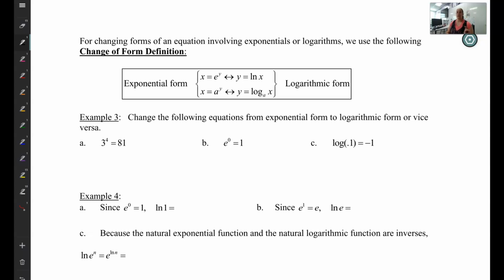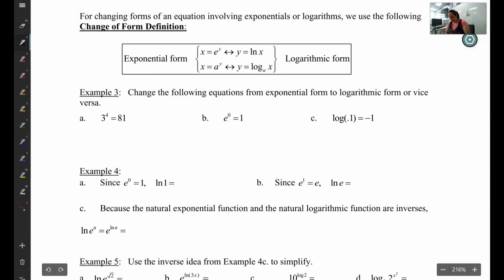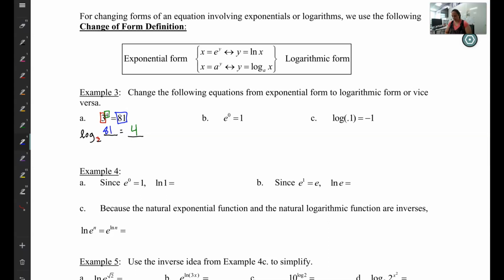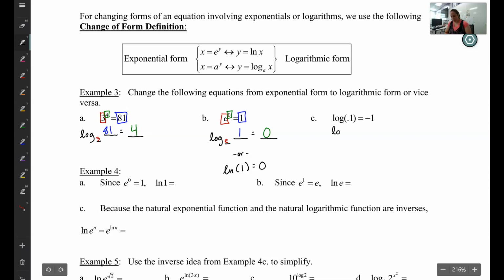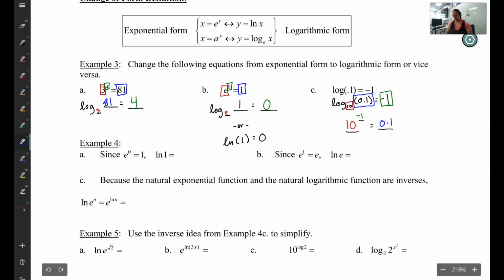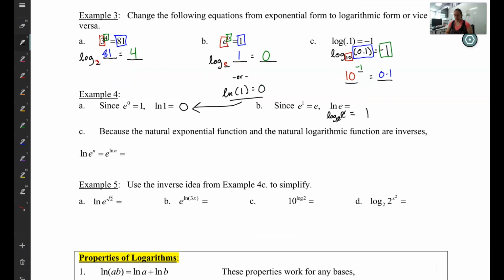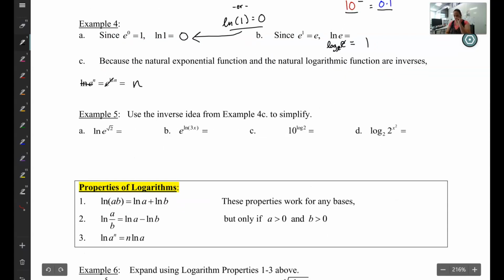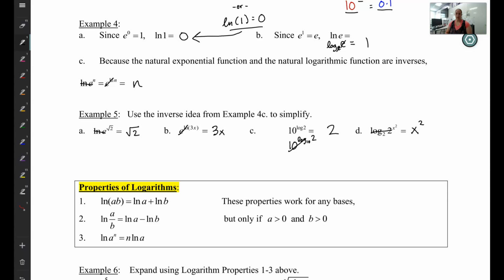APCalcAB 0.7 Lesson Pt 2